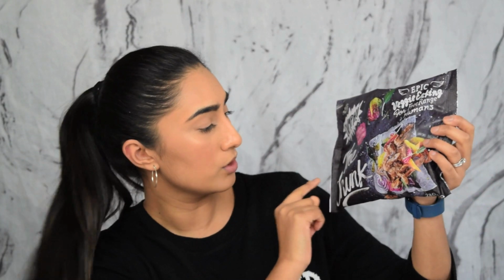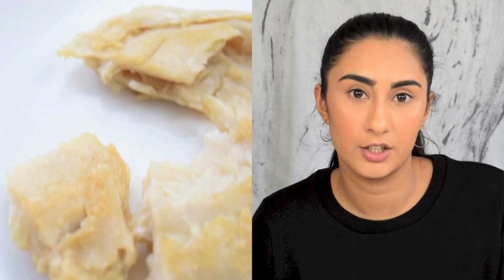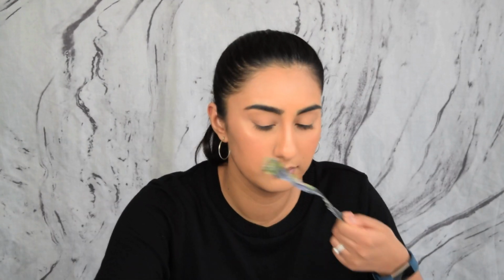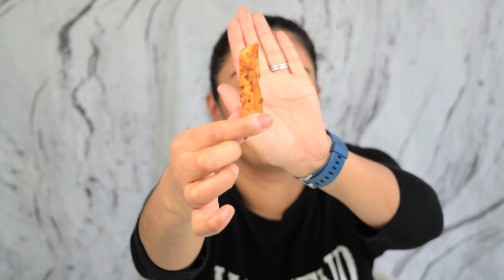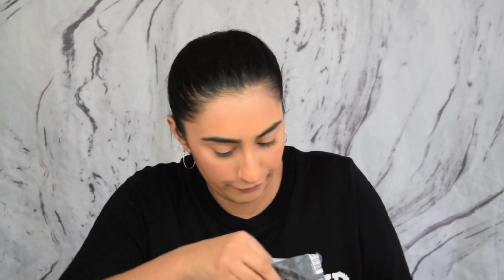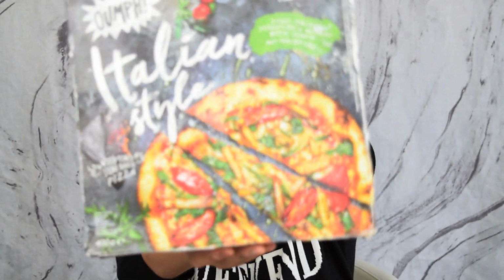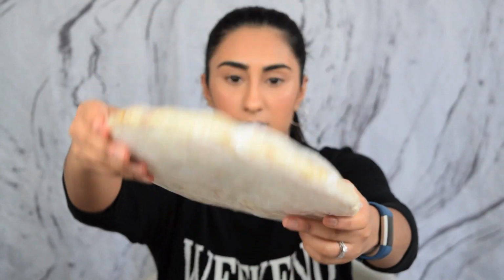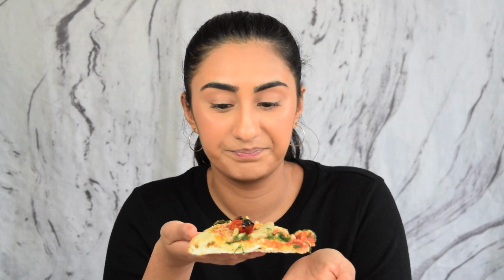OUMPH! review | Can this VEGAN product make me give up meat?!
Hi Everyone,

Today i am reviewing a brand called Oumph! I talk about everything from price to packaging to cooking. I hope this helps for those of you who are wanting to try their products.
Available to watch in 1080p.

I taste test:
• Oumph! The Chunk £3.49
• Oumph! Kebab Spiced £3.49
• Oumph! Salty & Smoky £3.49
• Oumph! Italian Style Pizza £3.99

Time Stamps:
0:00 - 1:53 Introduction
1:54 - 3:31 Products Ordered
3:32 - 7:24 Oumph! The Chunk
7:25 - 11:54 Oumph! Kebab Spiced
11:55 - 16:30 Oumph! Salty Smoky
16:31 - 22:16 Oumph! Italian Style Pizza
22:17 - 23:00 My end view - Wrap up

Filming equipment:
Soft box lights
Seagate Hard drive

**PLEASE NOTE**

My reviews are based on my own honest opinion and advice as if I was giving it to my family and friends. If you have any allergens, please always check packaging for the products or ask the shop staff and double check it is safe for you to eat/drink.  Please also remember that food and drink products that I like, you may not like and that’s okay. You don’t always have to buy the brand I am reviewing you can always buy others that are similar or what you feel comfortable with. Food and drink items mentioned in my videos have been purchased by myself unless stated otherwise. Information provided in my video is correct at the time of posting. Happy eating and drinking :)

Maneet
x